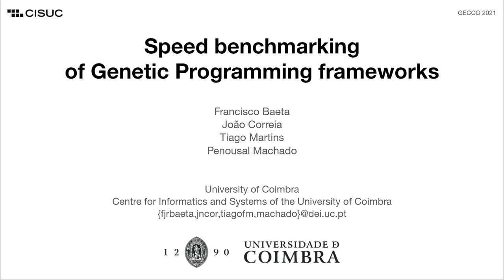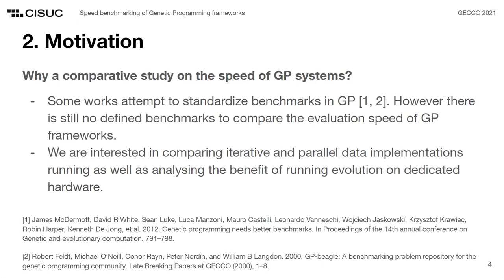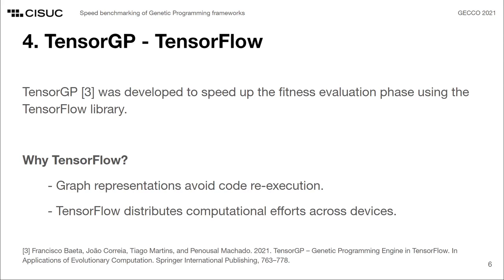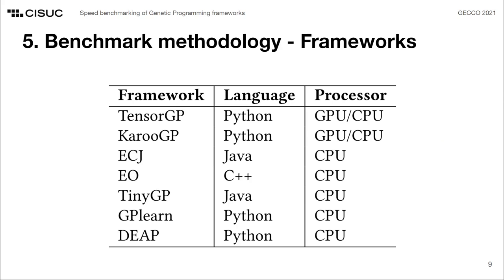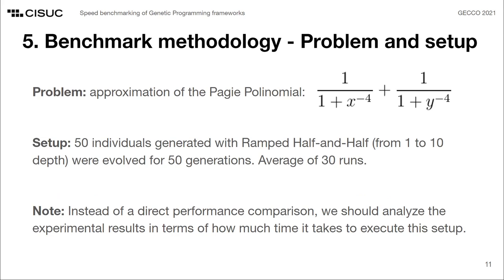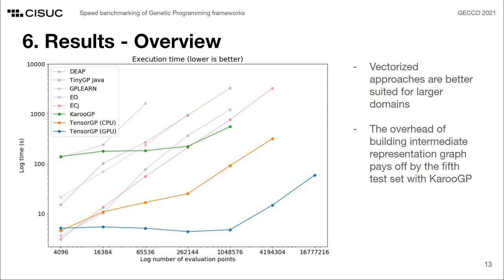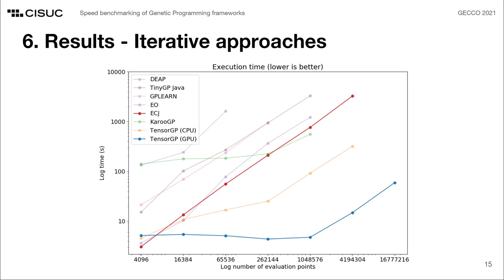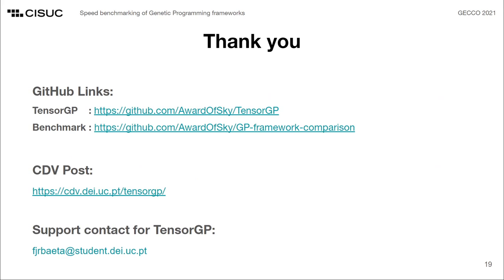GECCO2021 - pap291 - GP - Speed Benchmarking of Genetic Programming Frameworks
Speed Benchmarking of Genetic Programming Frameworks (pap291, GP)
Francisco Baeta, João Correia, Tiago Martins, Penousal Machado

Genetic Programming (GP) is known to suffer from the burden of being computationally expensive by design. While, over the years, many techniques have been developed to mitigate this issue, data vectorization, in particular, is arguably still the most attractive strategy due to the parallel nature of GP. In this work, we employ a series of benchmarks meant to compare both the performance and evolution capabilities of different vectorized and iterative implementation approaches across several existing frameworks. Namely, TensorGP, a novel open-source engine written in Python, is shown to greatly benefit from the TensorFlow library to accelerate the domain evaluation phase in GP. The presented performance benchmarks demonstrate that the TensorGP engine manages to pull ahead, with relative speedups above two orders of magnitude for problems with a higher number of fitness cases. Additionally, as a consequence of being able to compute larger domains, we argue that TensorGP performance gains aid the discovery of more accurate candidate solutions.